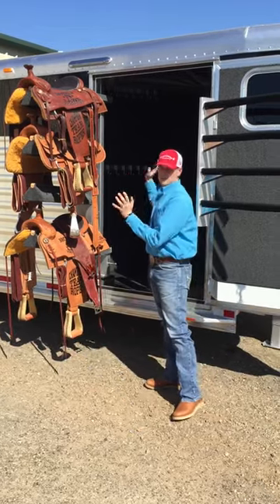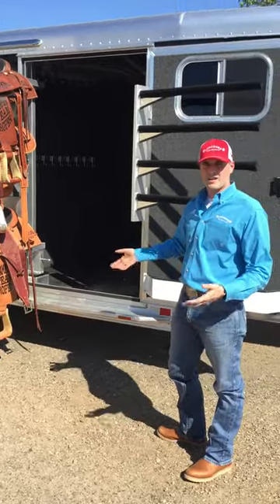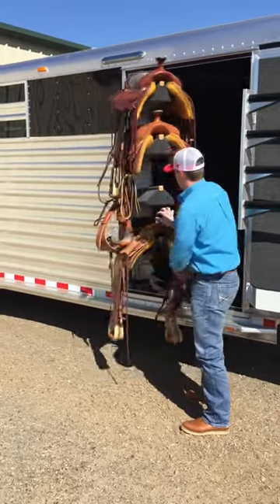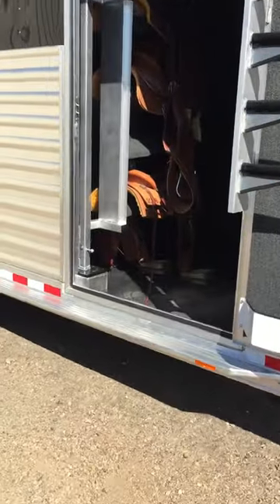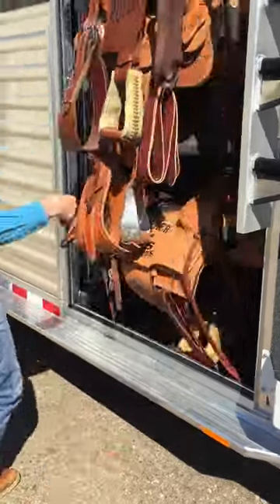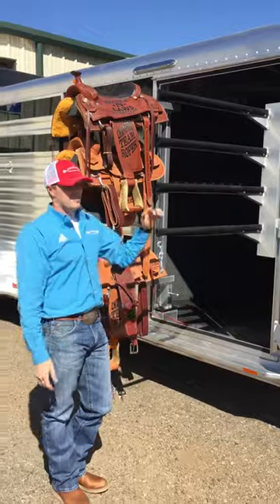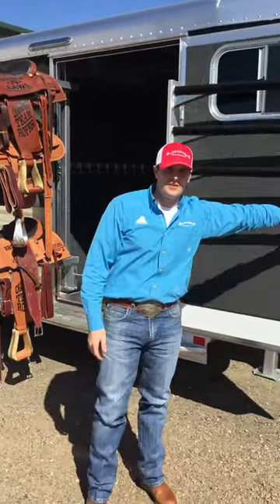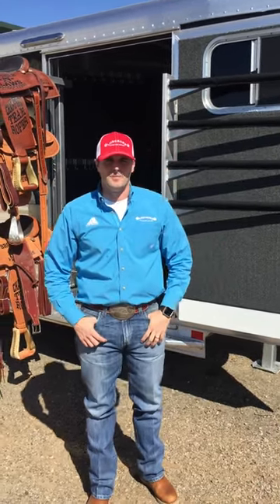Swing Out Saddle Rack by Elite Trailer Manufacturing